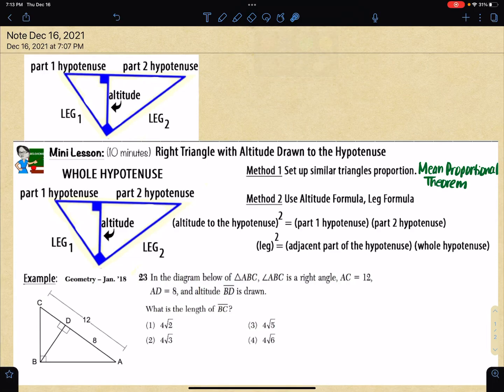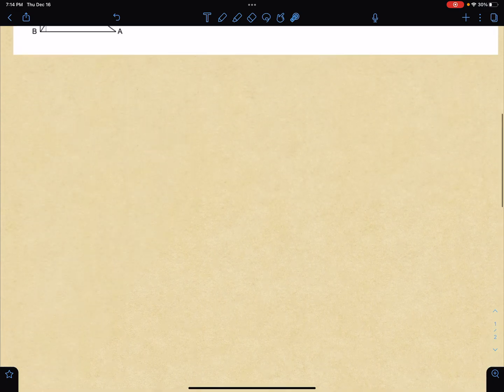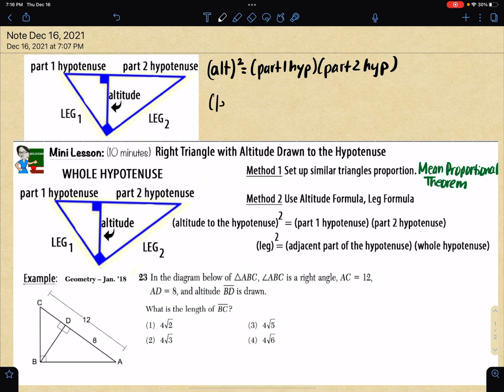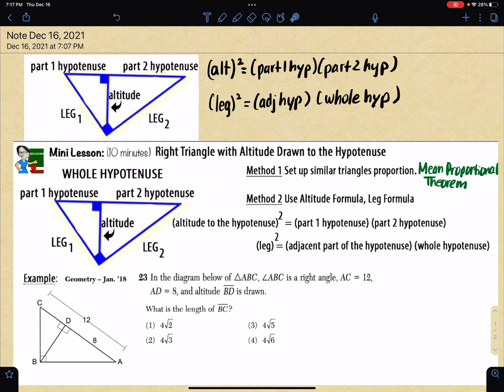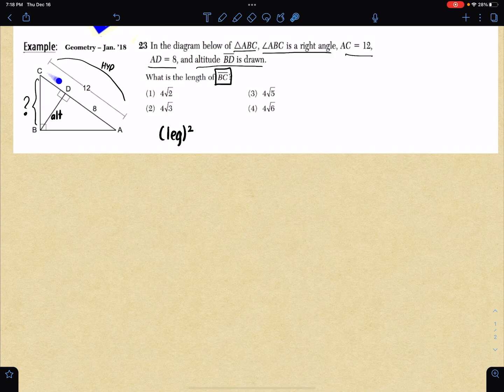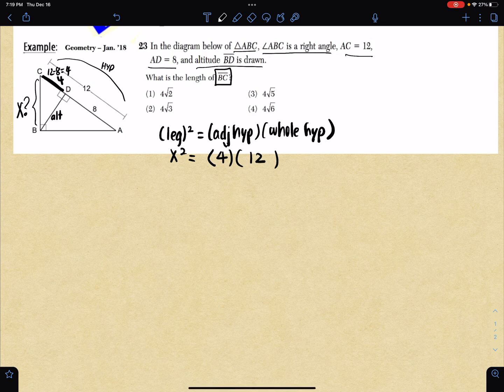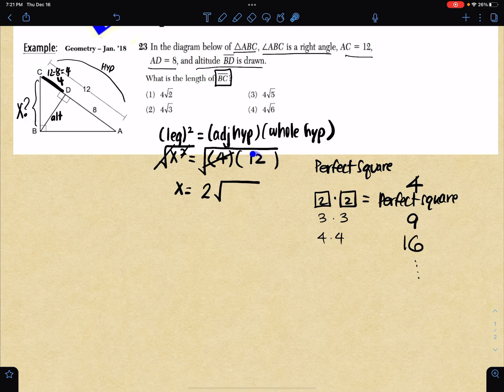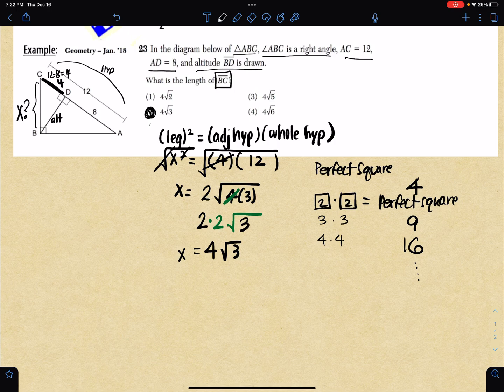Altitude Drawn to the Hypotenuse Explanation